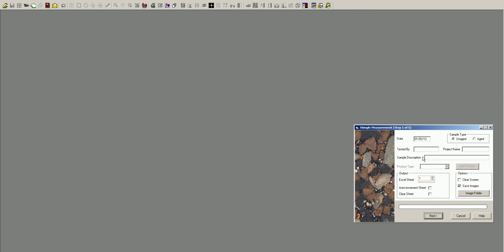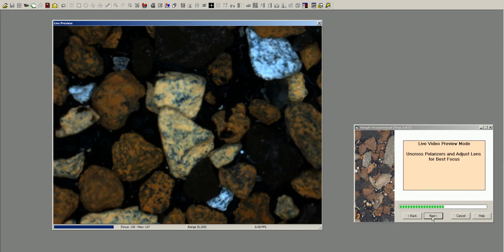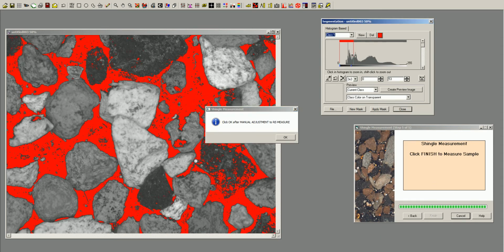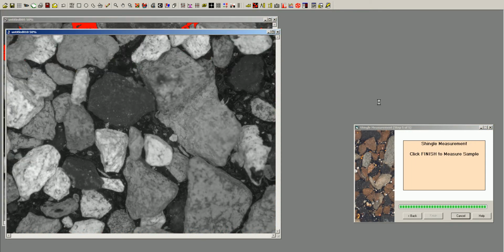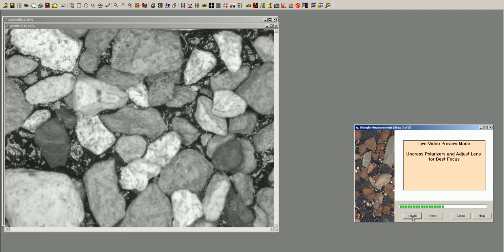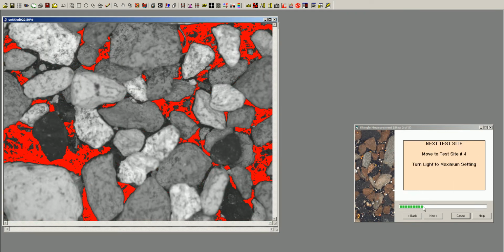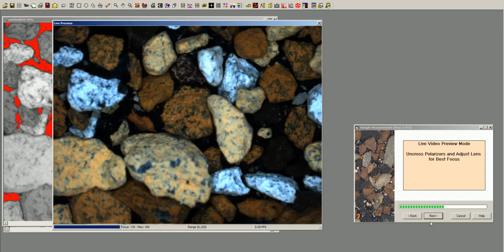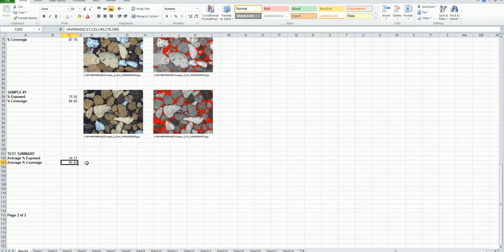MOS Shingle Analysis System